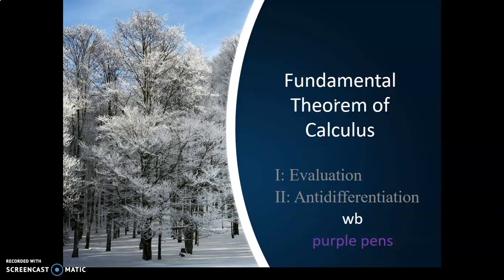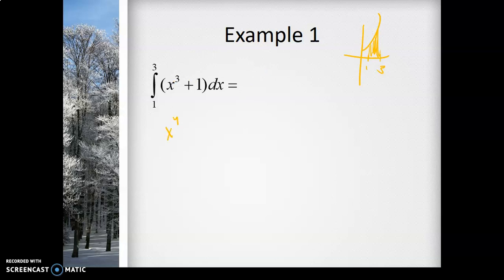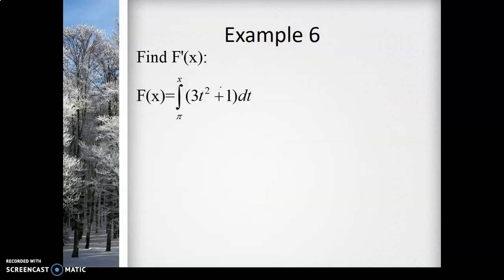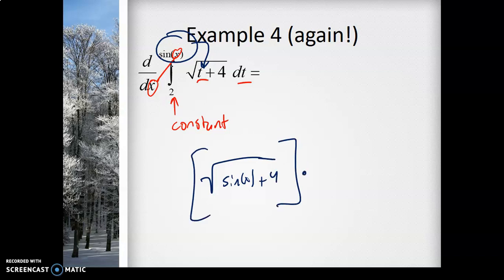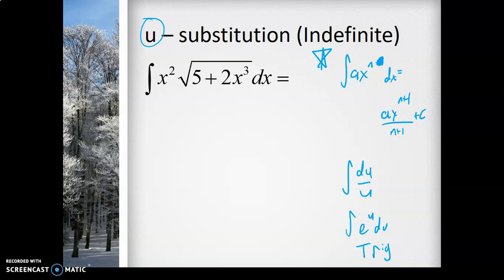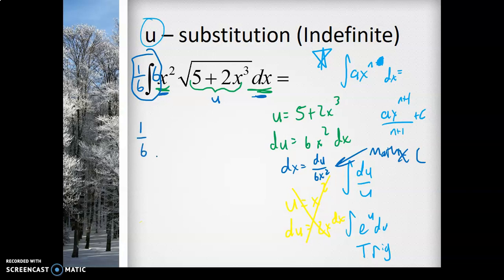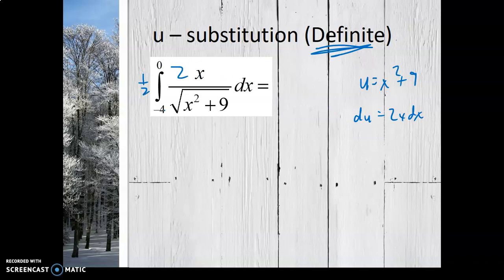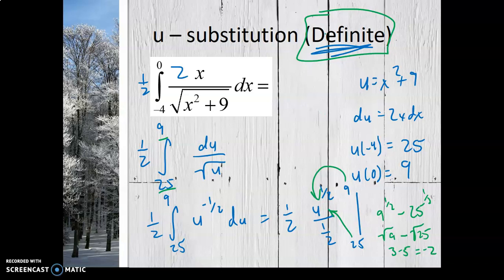Unit 7 Review Part 1